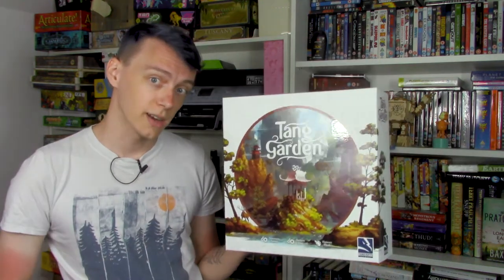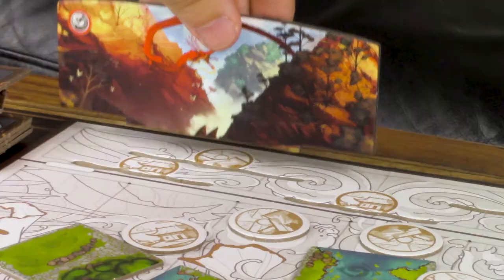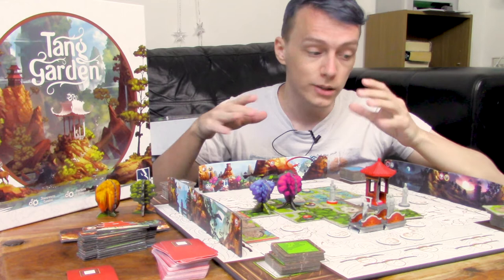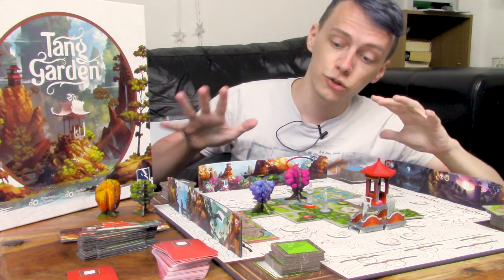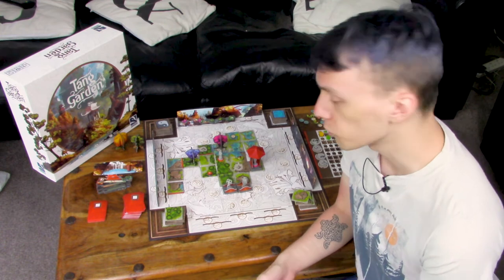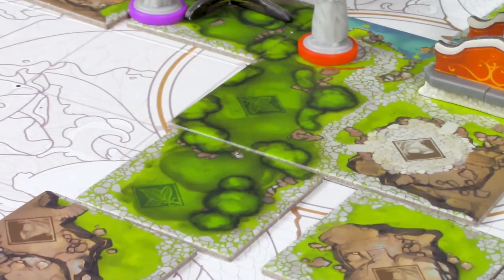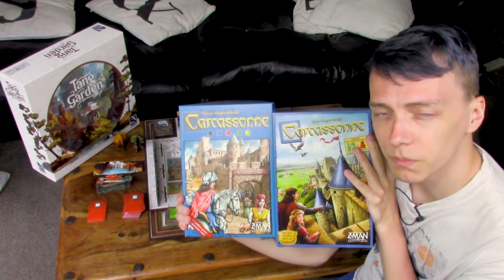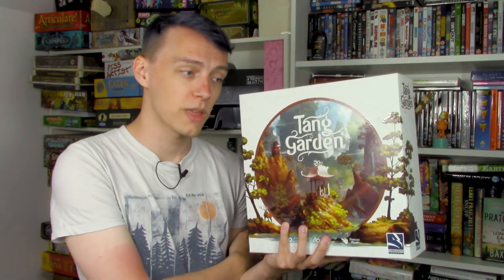Tang Garden - Behold, Board Games!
Being in a garden may be forbidden right now, but now you can create your own incredibly colourful and vibrant garden... with Tang Garden! I take a look at this tile placing game all about creating a beautiful garden sculpting the surrounding scenery.